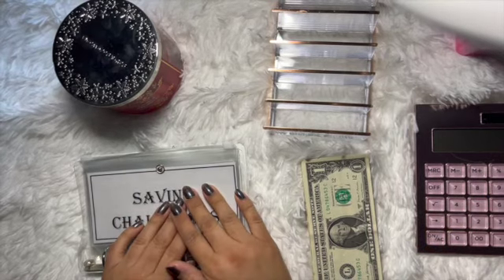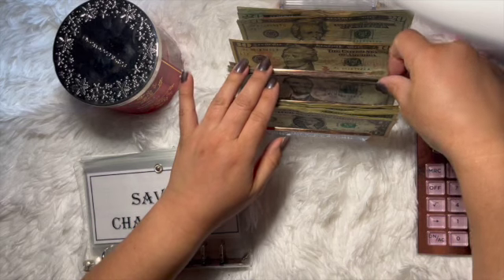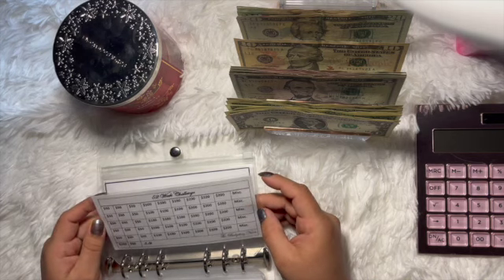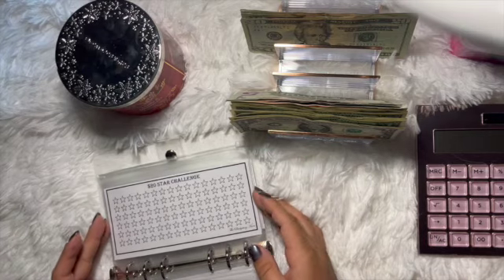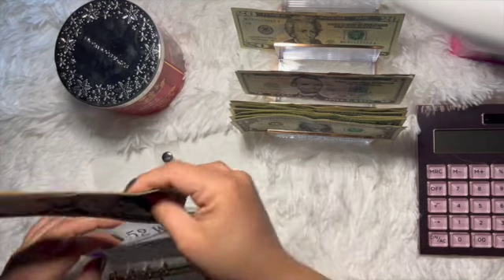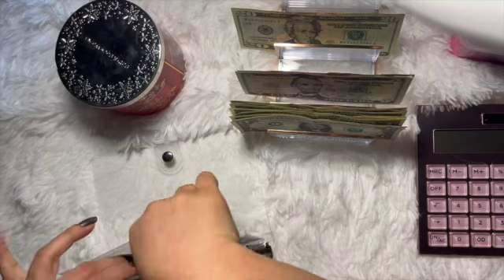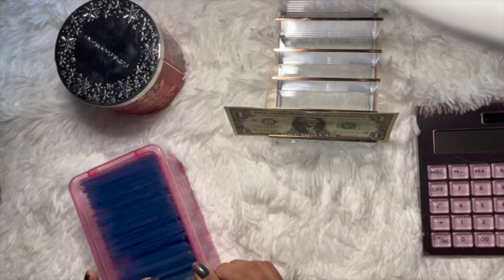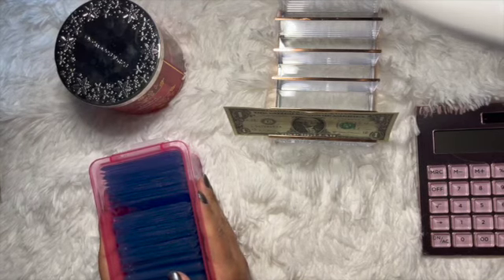Cash stuffing my Savings Challenges | Cash Envelope Stuffing|Dave Ramsey Inspired|Budgeting|Finance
Products used in this video:
Budget binder
Cash envelopes
Clear envelopes for 100 day challenge 3x4